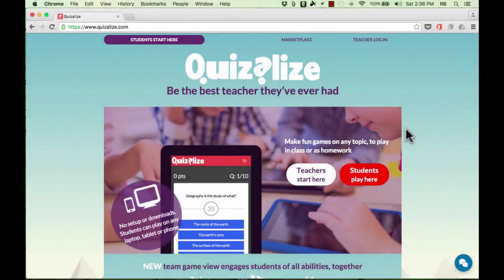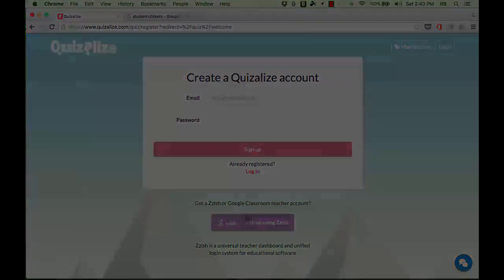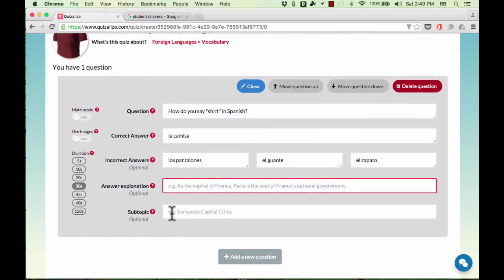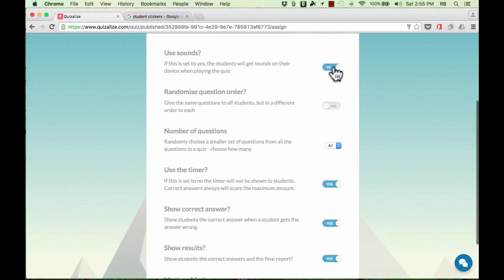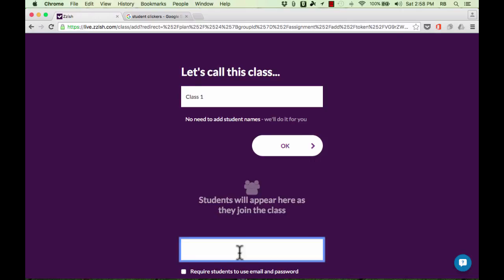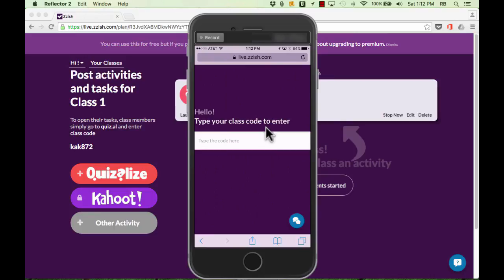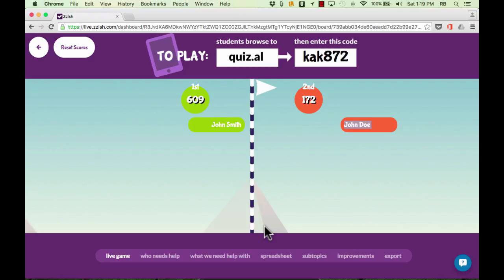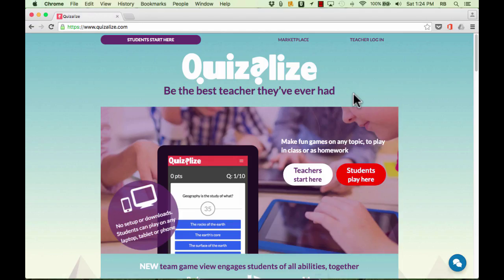Quizalize Tutorial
Part of Online Tools for Flexible Formative Assessment course.